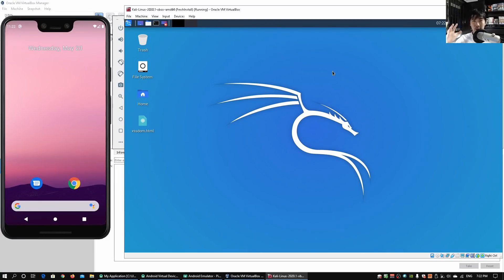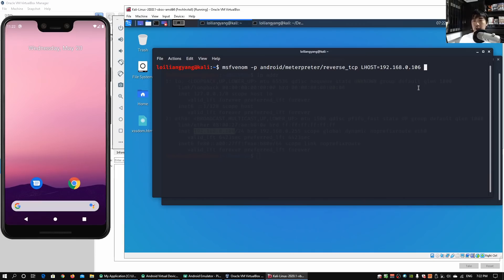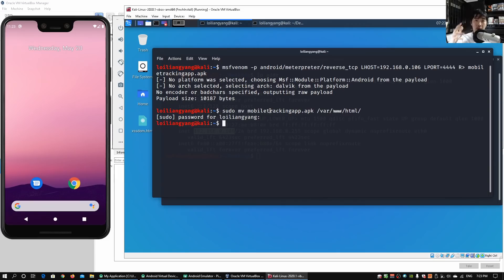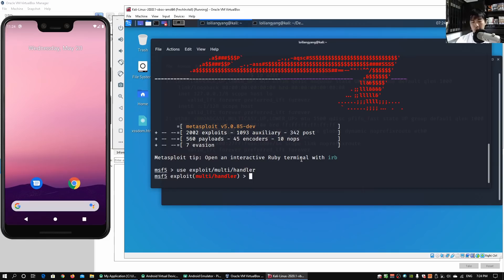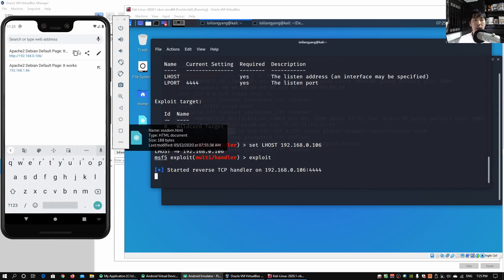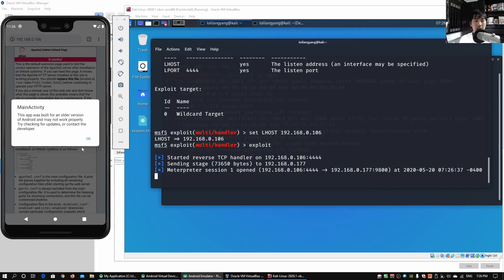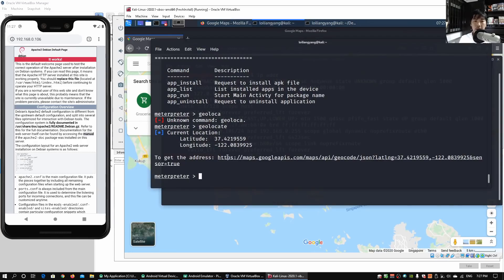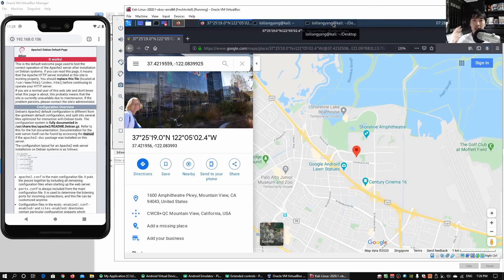do not allow location sharing to the mobile app! cybersecurity tutorial